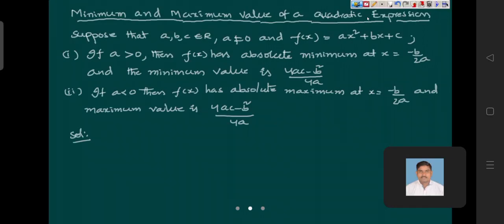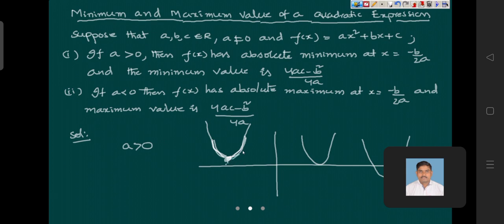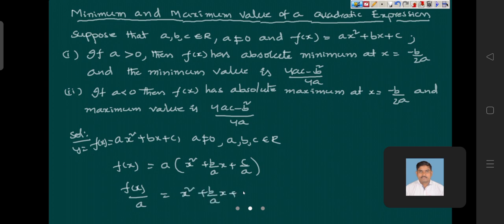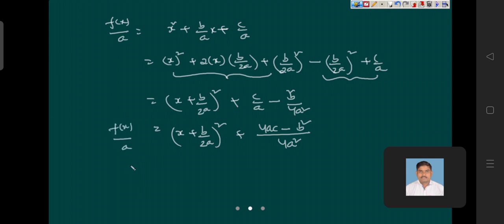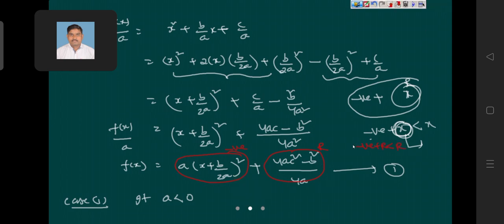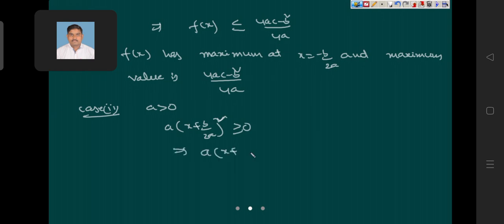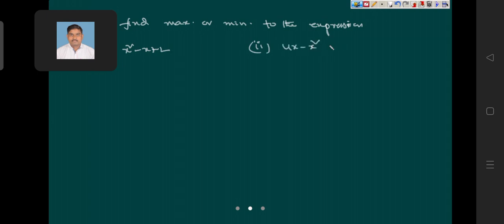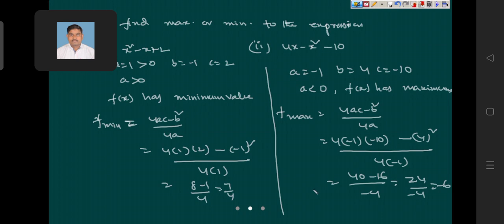Quadratic Equations ---maximum and minimum of quadratic expression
Maximum and minimum of quadratic expression proof